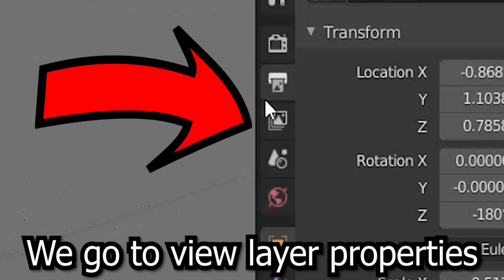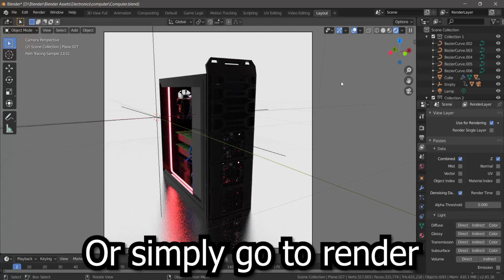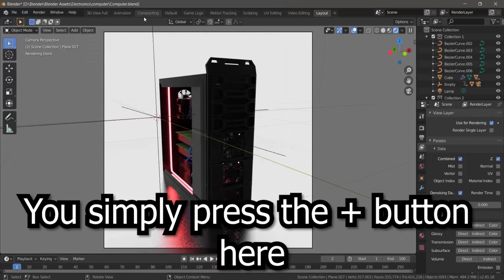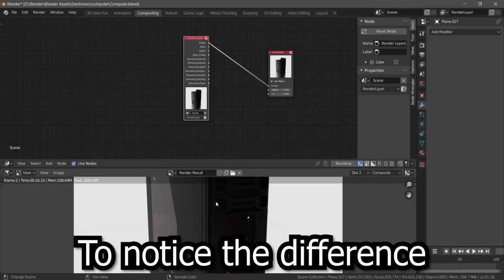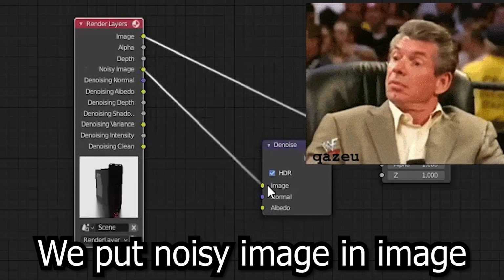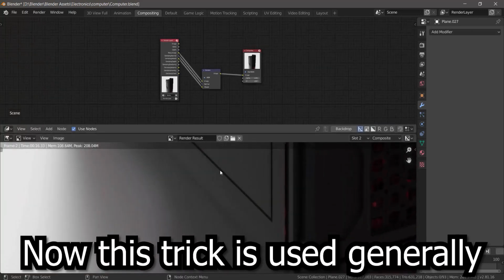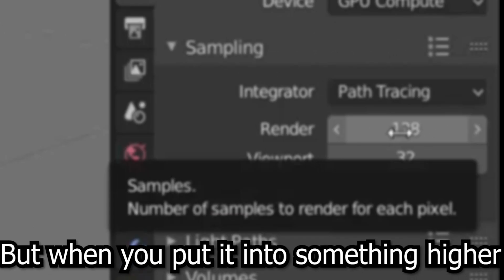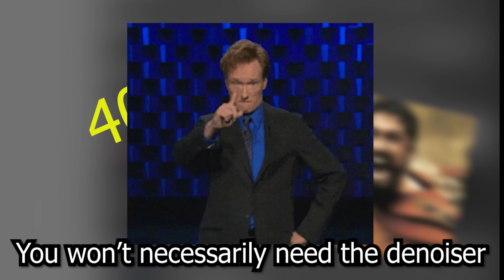Denoise Trick In Blender 2.8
A simple short video showing the denoise trick in Blender 2.8 .